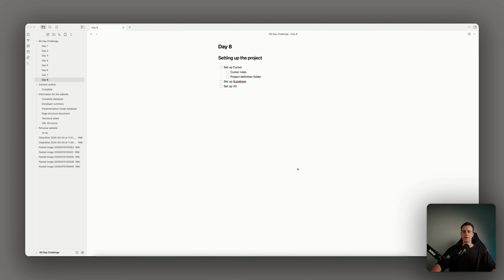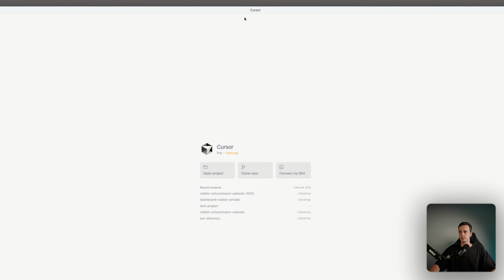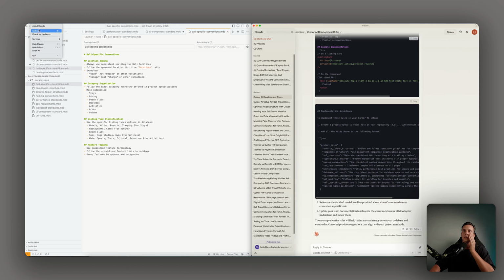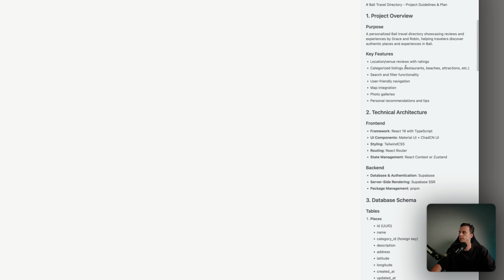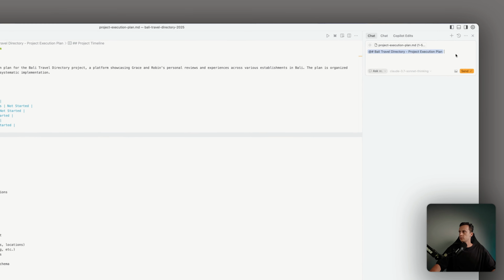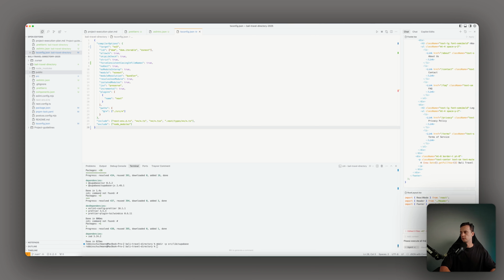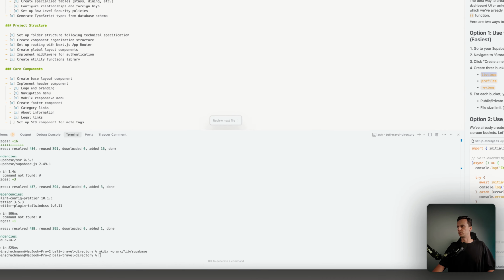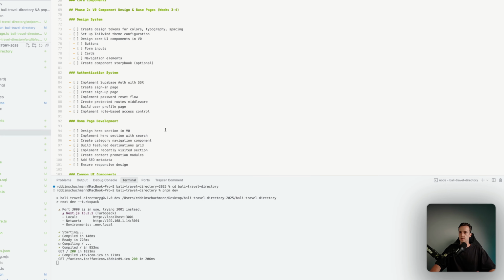How Cursor AI Makes Supabase Setup 5X Faster | Learning in Public Day 8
In today's episode, I establish the technical foundation for our Bali travel directory project. Watch as I map out the website architecture, define our tech stack, and create comprehensive guidelines for development.

🔍 WHAT THIS SERIES IS ABOUT:
- Documenting my journey of building something from scratch
- Sharing failures, learnings, and occasional wins
- Practicing public speaking through the process
- Exploring travel platforms and their business models
- Building and iterating in real-time

What I Cover:
- Setting up our technical stack (React, Next.js 15, Supabase, Vercel)
- Creating Supabase tables for listings, categories, and user profiles
- Setting up cursor rules for consistent development
- Configuring project folders and initial component structure
- Installing shadcn/ui and other essential dependencies
- Creating a detailed project plan with implementation checklists

I walk through my decision-making process for choosing these technologies and explain why this approach offers advantages for our directory project. I also share honest reflections about my development process and how I learn through troubleshooting.

This episode is perfect for anyone interested in AI-assisted website development, technical architecture planning, or travel website optimization. See how proper project setup creates the foundation for an effective travel directory.

Tech Stack we will Use:
- Frontend: React
- Framework: Next.js 15
- Database: Supabase
- UI Components: shadcn/ui (with custom styling)
- AI Assistant: Cursor

Timestamps:
0:00 Introduction
0:39 Setting up Supabase
2:14 Configuring user authentication
2:58 Setting up Cursor AI
4:33 Creating project guidelines
7:07 Generating project structure
10:45 Creating database schema
12:22 Setting up Next.js project
14:40 Installing dependencies
18:08 Troubleshooting folder structure
20:50 Creating storage buckets
23:38 Testing the application
25:30 Recap and next steps

Tomorrow we'll start using V0 to build our first components and begin designing the user experience!